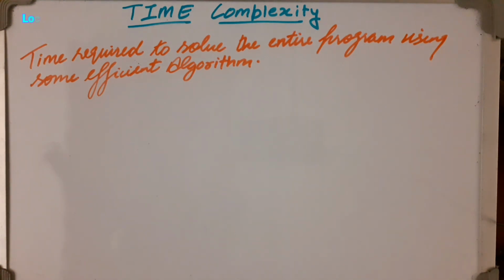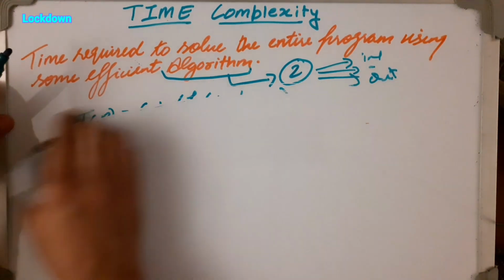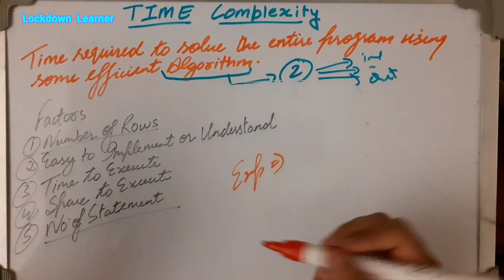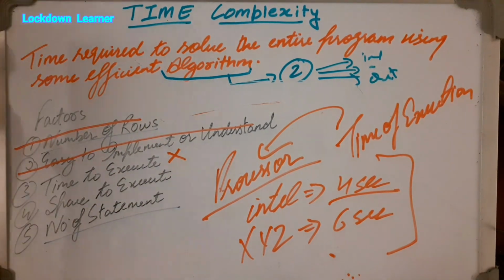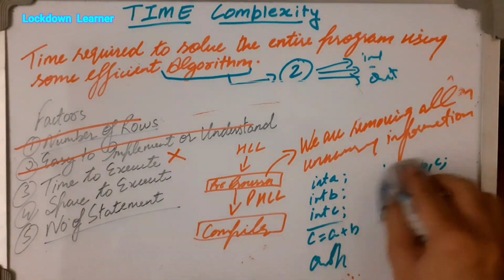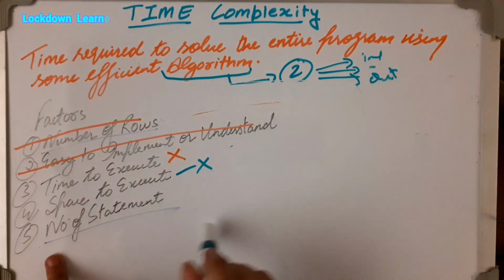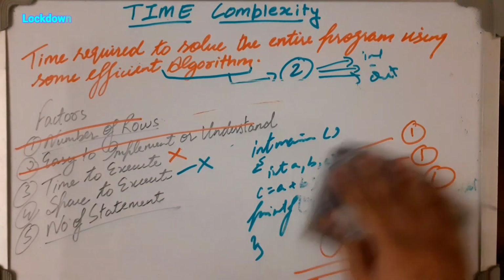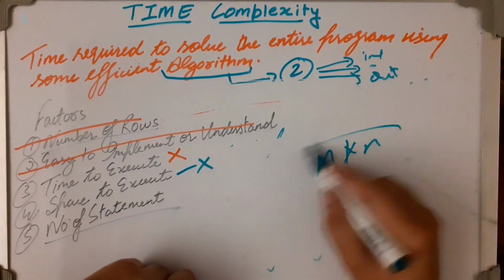What is Time Complexity?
Time Complexity Analysis is a basic function that every computer science student should know about. This fundamental concept is often used to define the usefulness of algorithms.

Complexity analysis of an algorithm is defined as the rate at which an algorithm needs resources to complete as a function of its input. Complexity analysis is extensively used to compare and analyze algorithms and data structures.

Algorithms are often expressed in terms of order complexity (like O(n), O(n^2), etc...). The term with the largest degree is used to predict how much time is required for an algorithm to complete processing.

Time complexity is a function of time needed for an algorithm to complete as it's input changes, and space complexity is the space required for an algorithm as a function of it's input.